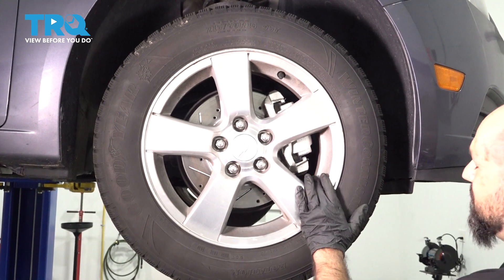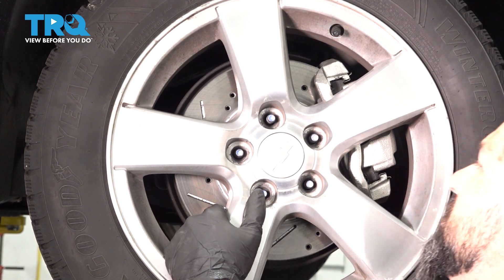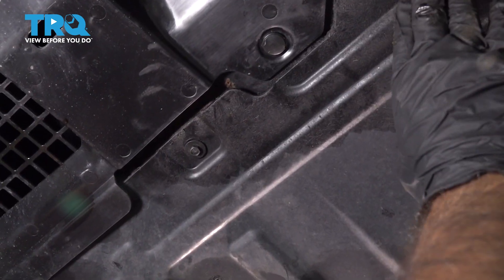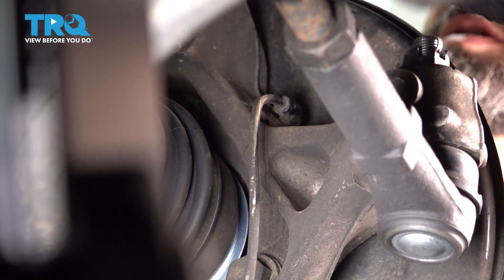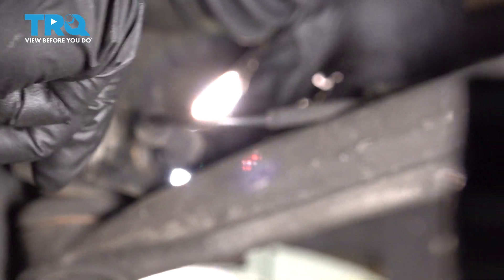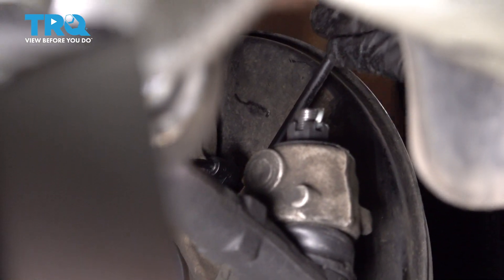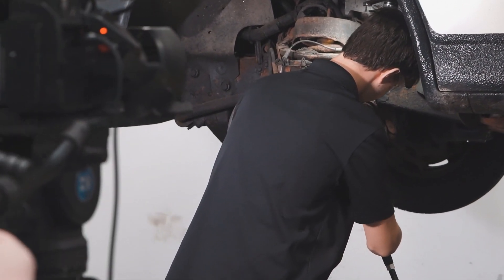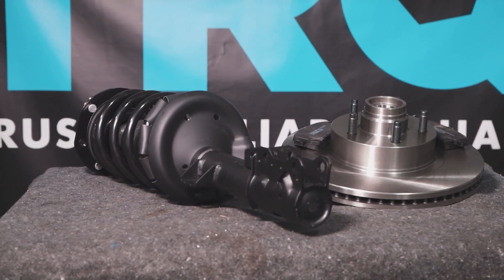How to Replace ABS Wheel Speed Sensor 2011-2015 Chevrolet Cruze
This video shows you how to install a new ABS wheel speed sensor for your 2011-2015 Chevrolet Cruze. ABS wheel speed sensors are critical to the operation of your vehicle's ABS and ESC systems, which use real time wheel speed data to ensure your vehicle stays safe and on the road. These magnetic sensors are sensitive and susceptible to damage, which would require replacing them.

This repair was done on a 2013 Chevrolet Cruze LT 1.4L Sedan 4-Door FWD and the process should be similar on the following vehicles:
2011 Chevrolet Cruze
2012 Chevrolet Cruze
2013 Chevrolet Cruze
2014 Chevrolet Cruze
2015 Chevrolet Cruze

Tools you will need:
• 19mm Socket
• T30 Bit
• 1/2 Inch Ratchet
• Safety Glasses